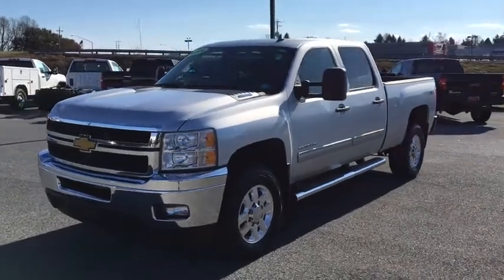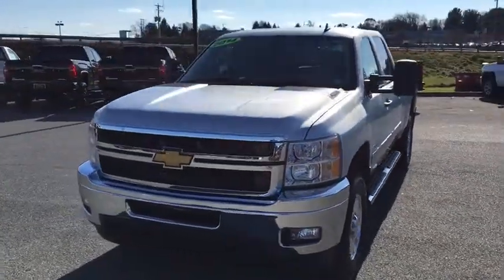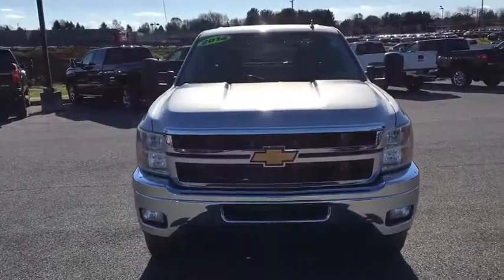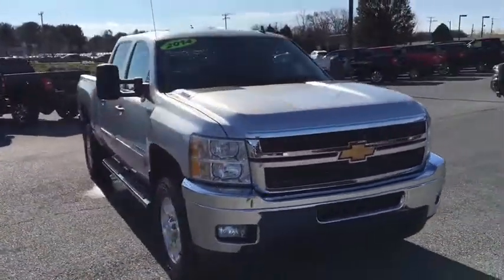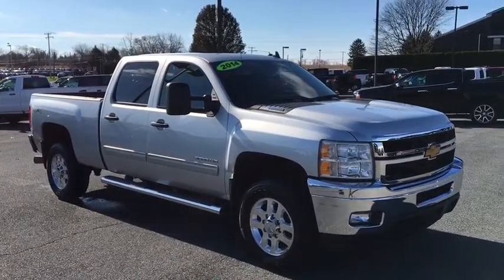2014 Chevrolet Silverado 3500HD Easton, Allentown, Bethlehem, Hellertown, PA, Phillipsburg, NJ 18001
[COLOR] U 2014 Chevrolet Silverado 3500HD

**LIFETIME POWERTRAIN WARRANTY, **BALANCE OF FACTORY WARRANTY, **CARFAX 1 OWNER, **BLUETOOTH, **BACKUP CAMERA, **USB PORT, **SATELLITE RADIO, **POWER DRIVERS SEAT, **REMOTE KEYLESS ENTRY. 2014 Chevrolet Silverado 3500HD LT Duramax 6.6L V8 Turbodiesel 4D Crew Cab Allison 1000 6-Speed Automatic SilverbrbrbrLehigh Valley's Largest GM Dealer! Star is a family owned and operated dealership that has been serving our area for over 37 years. With 3 locations we have over 600 Cars to Choose from!